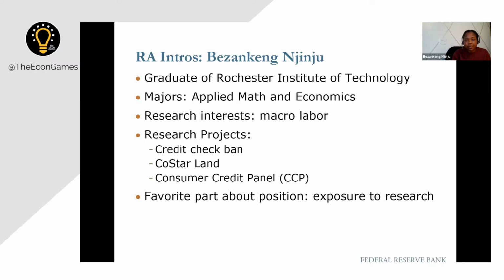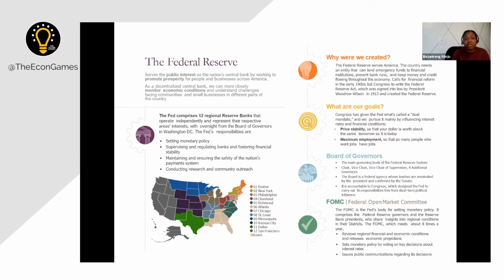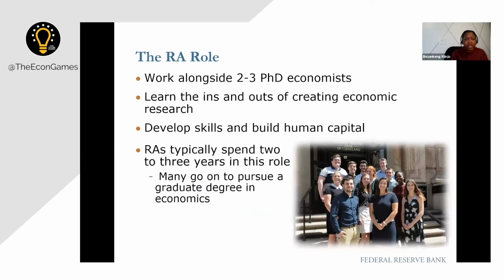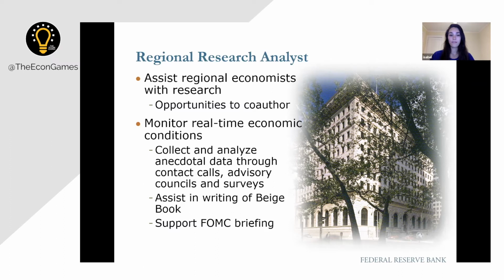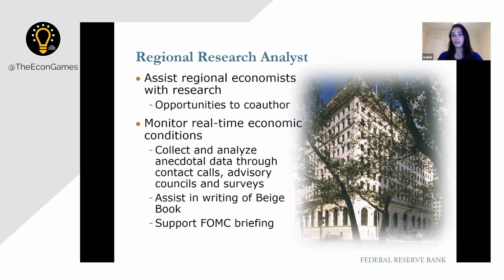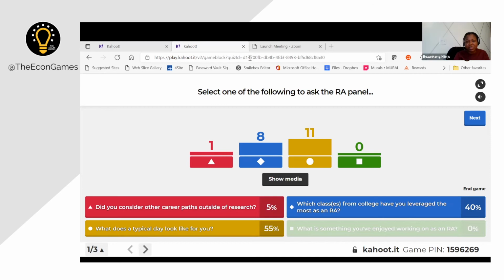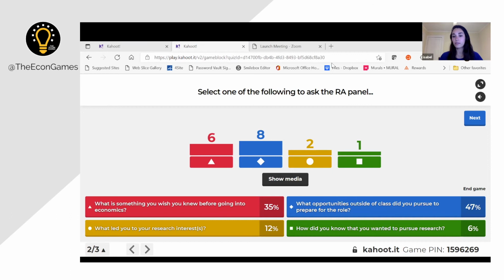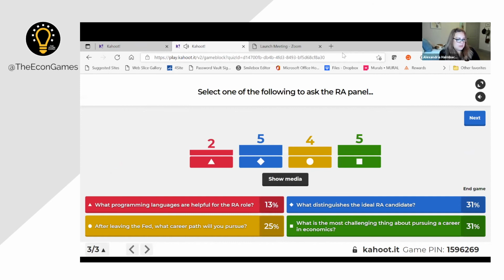Jobs for Economics Students: The Econ Games Speaker Series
Recommended Videos
Jobs for economics Did you miss the September speaker series? You can catch our discussion on how to join the Federal Reserve as a RA.

Next speaker is Kendall Ruber on October 13th at 12pm Eastern. Join the Economics Speaker Series in person and for live discussion.

Learn How to Become a Research Analyst at the Federal Reserve
Research Analysts (RAs) play an important role within the Federal Reserve System (FRS). They work alongside PhD economists to conduct academic research and assist with the development of presentations for briefings on economic policy, gaining valuable experience in the field of economics. During this session, participants will receive an in-depth look into the RA program across the FRS, including how to apply and what we look for in a successful candidate. Participants will also engage with several of our current RAs through an interactive Q&A panel discussion. RA applications open Fall 2021!

Check out our career portal and apply today! Home | Fed Econ Jobs
Learn more about the Cleveland Fed RA Program: Cleveland RA Program

At The Econ Games we design courses and experiential learning events to connect students with real-world opportunities to apply what they learn in the classroom. Undergraduate students participate in a data analytics and research event designed to help them solve real-world problems. Join The Econ Games to develop your skills beyond the classroom and to help you develop the technical and soft skills needed for careers in economic analysis.